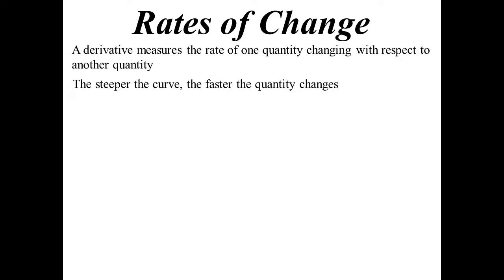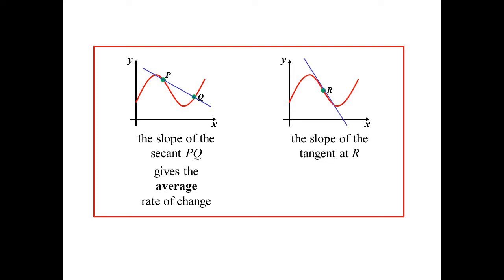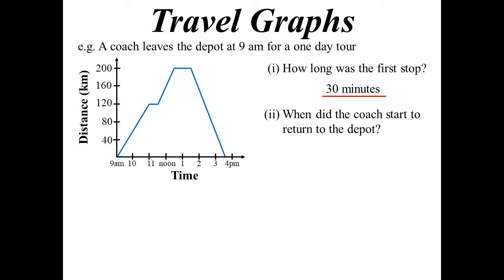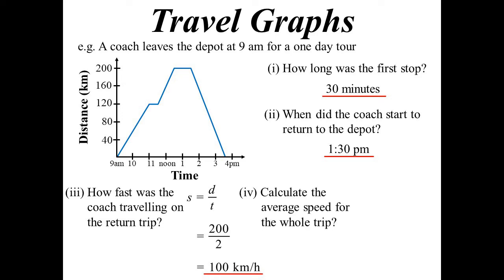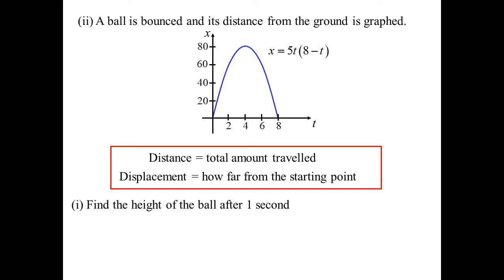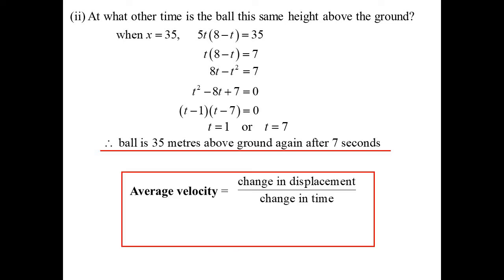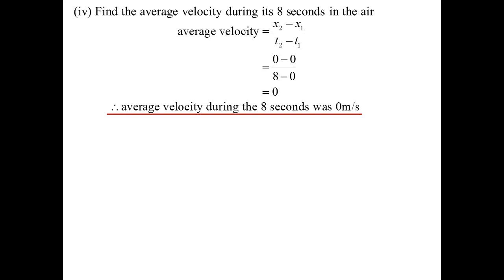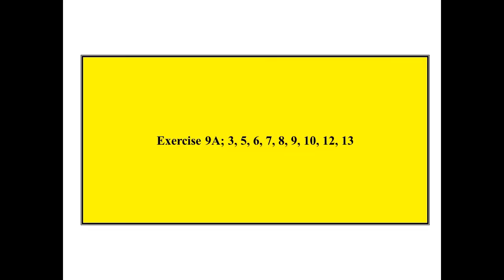12X1 T11 01 travel graphs 2020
Connecting the traditional travel graph to the ideas of calculus